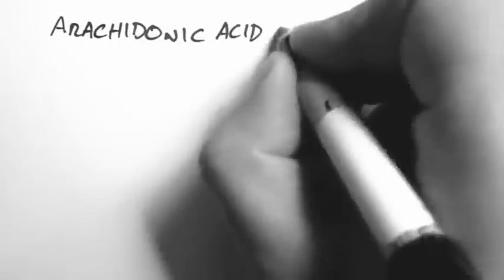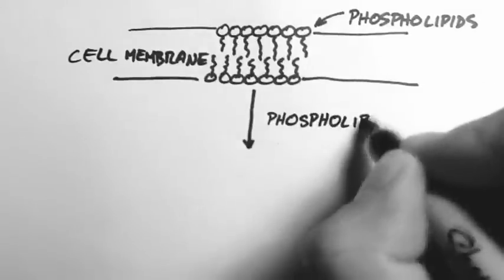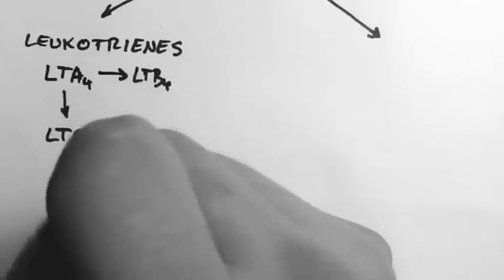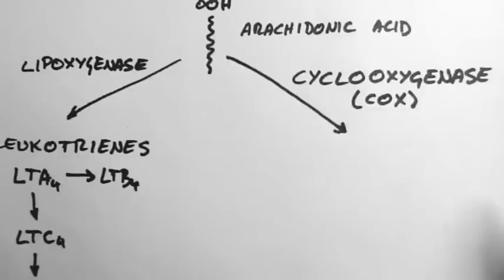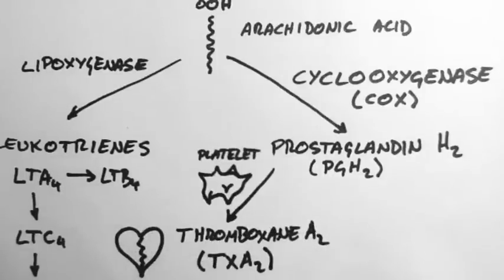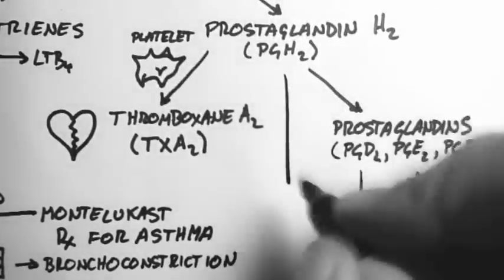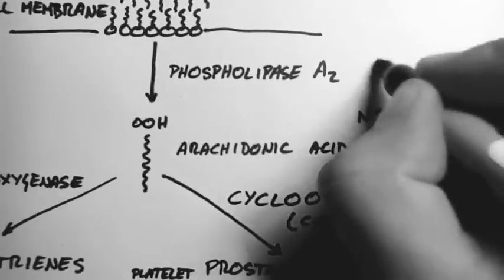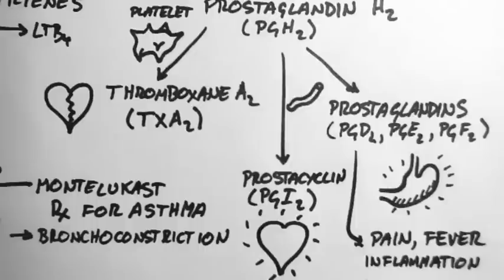Arachidonic Acid & Eicosanoids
- This tutorial looks at the formation of the Eicosanoids from their Arachidonic Acid precursor. It also discusses the mechanism of action of the NSAID drug class and the Leukotriene Receptor Antagonists. For more entirely FREE tutorials and accompanying PDFs